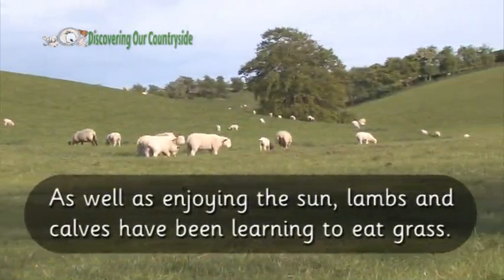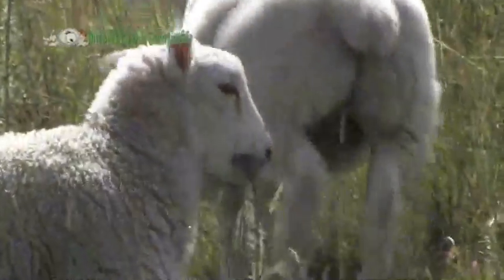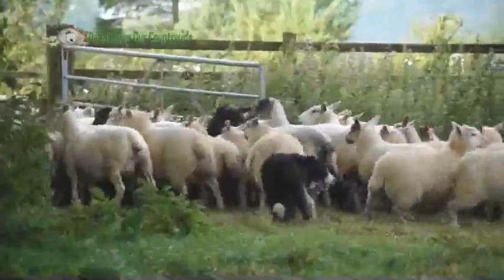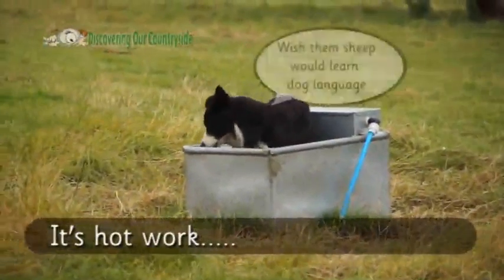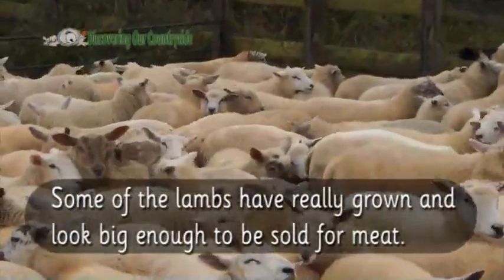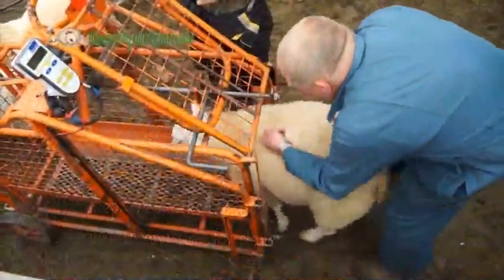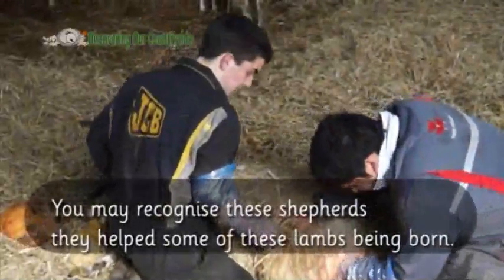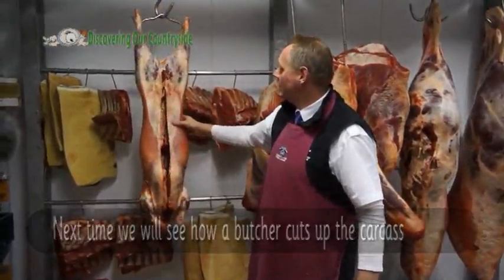4 Sheep Story - Lambs being weaned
Lambs being weaned from their mothers and weighed